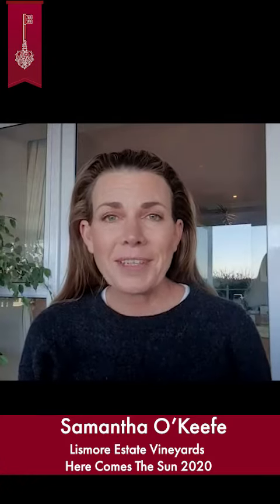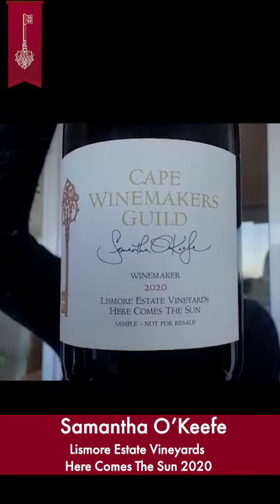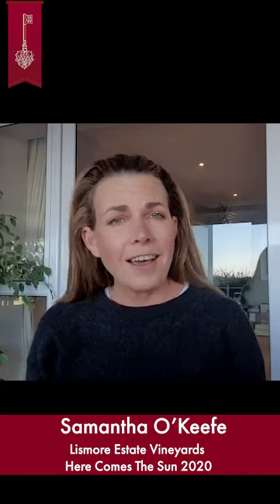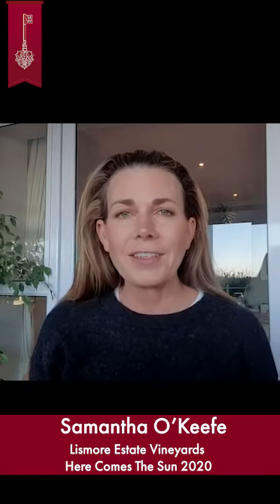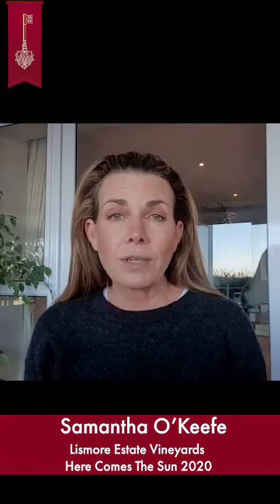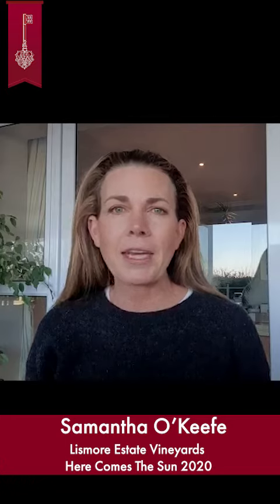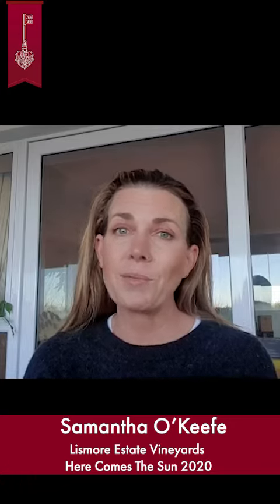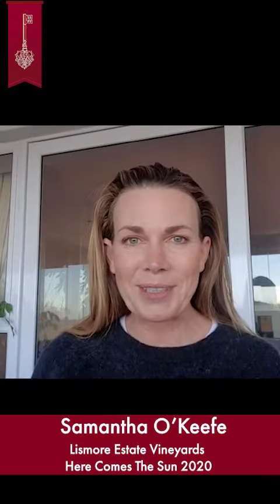Samantha O'Keefe - Lismore Estate Vineyards Here Comes The Sun 2020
2021 Nedbank CWG Auction – Live and Online in real time
Wines on offer will be the current year CWG Auction wines and wine lovers will be able to bid as the auction progresses, either by watching and bidding live and online via the Bonhams website or, Covid protocol permitting, bidding in person at Bonhams in London. Telephonic, commission and proxy bidding options will also be available.

Date: Saturday, 2 October 2021
Time: 10:00 (London time)

For more details about the Auction, how you can register and bid, please